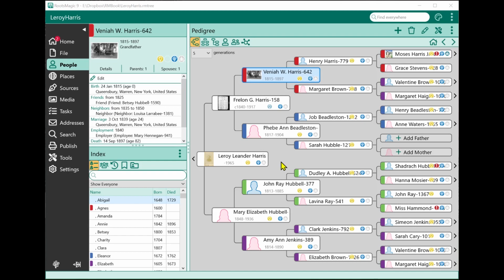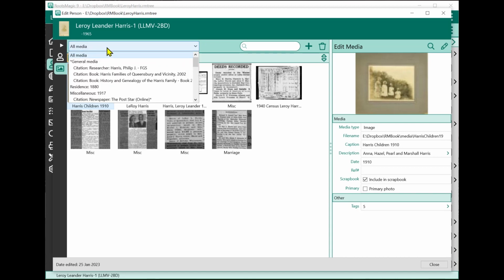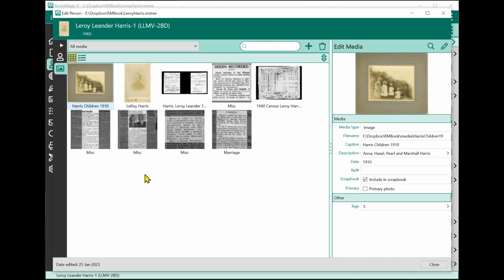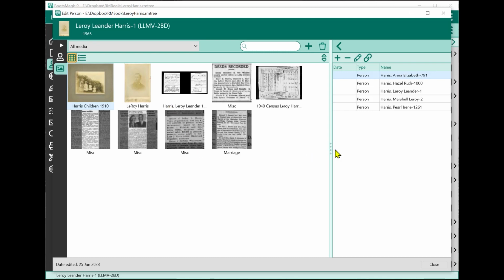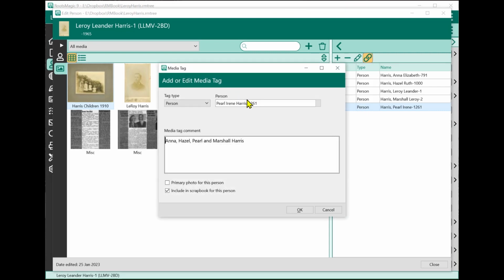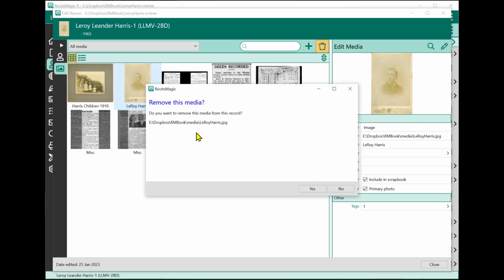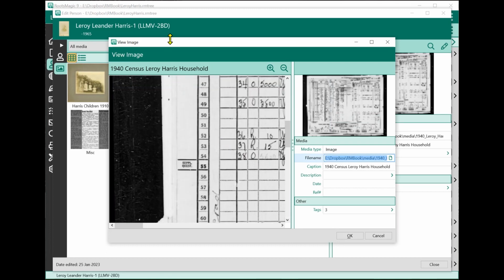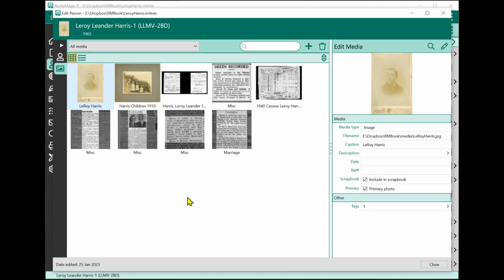The New Media Album in RootsMagic 9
RootsMagic 9 reimagines an old favorite- the Media Album. Now it is easier than ever to add, organize, and edit photographs, documents, images, and more for each person in your family tree.